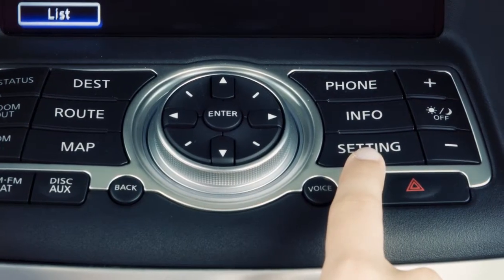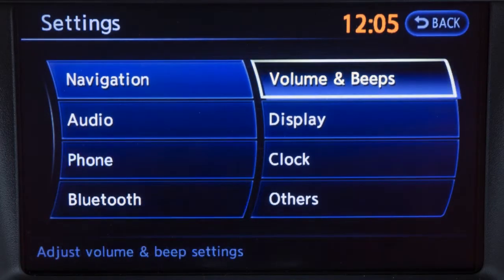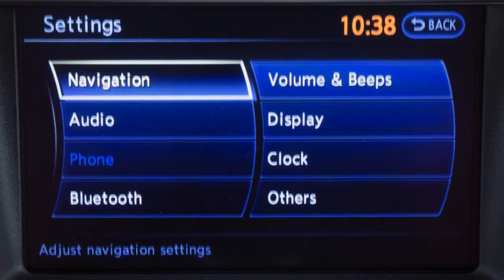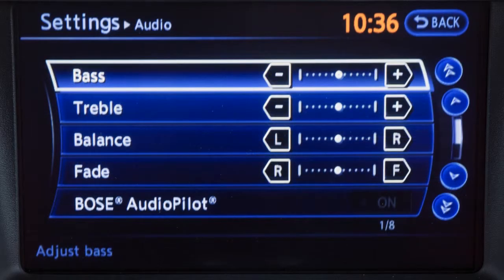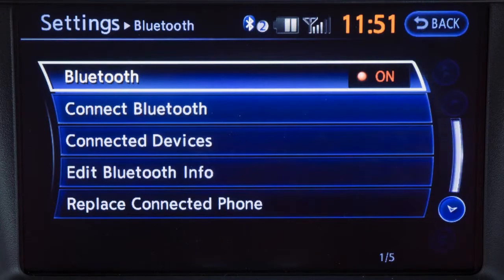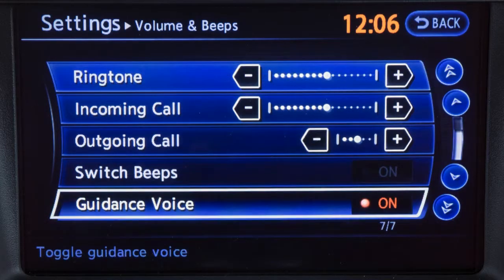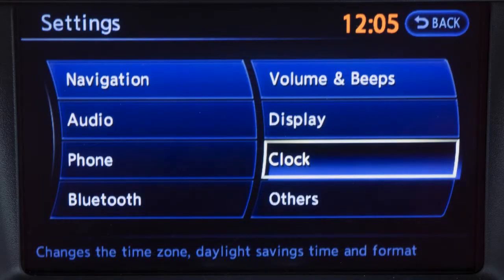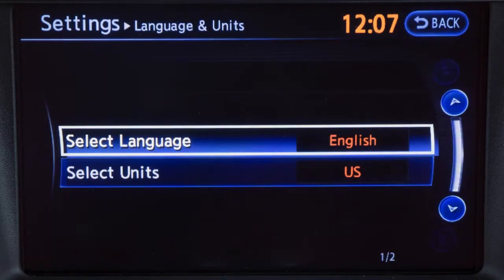2013 Infiniti G Coupe/Convertible - Setting Button (if so equipped)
Use this button to customize the settings of the various electronic systems in your vehicle. You can adjust Navigation, Audio, Phone, Bluetooth®, Volume and Beeps, Display, Clock and Others by pressing the SETTING button. Use the touch screen to choose a setting function you wish to adjust.

Selecting "Navigation" will provide options for setting the Navigation System.

Select "Audio" to adjust features such as Bass, Treble, Balance, Fade and Speed Sensitive Volume.